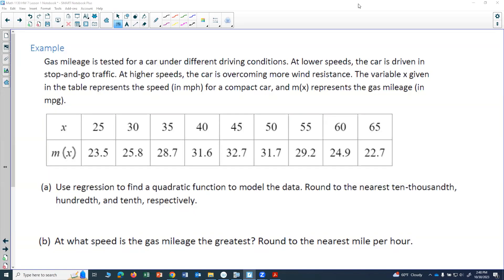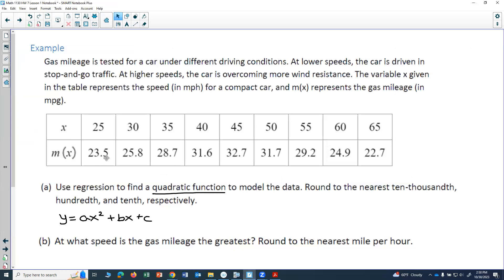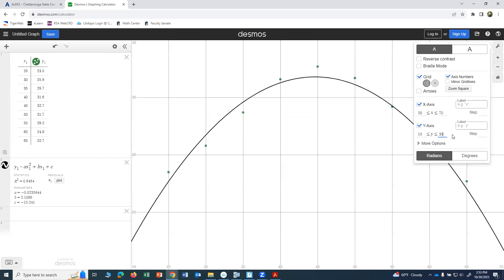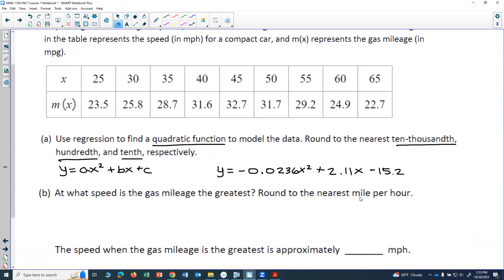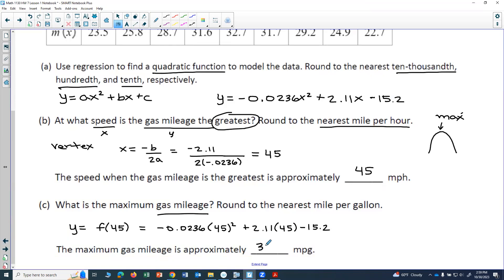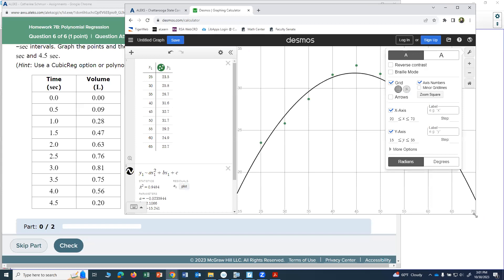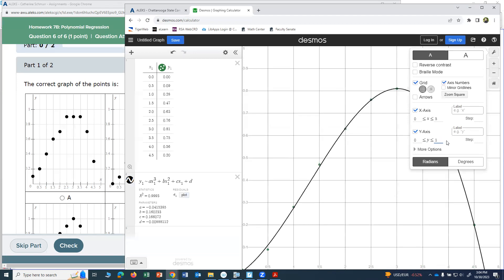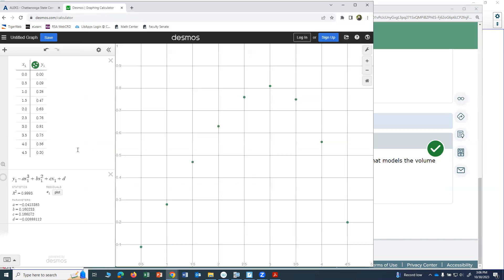Math 1130 HW 7: Quadratic and Cubic Regression with Desmos